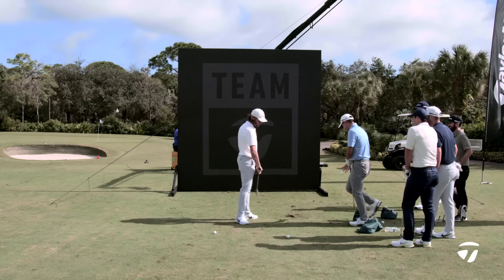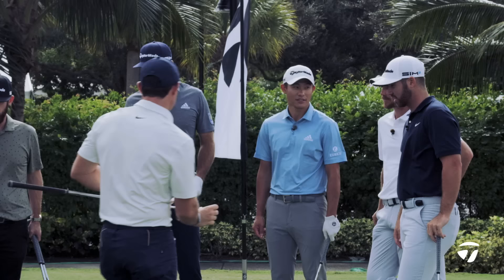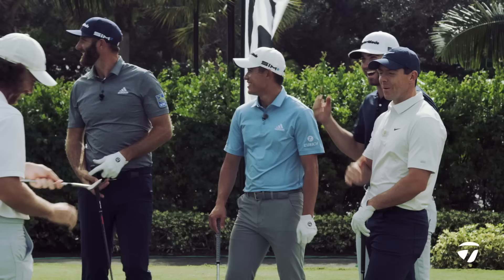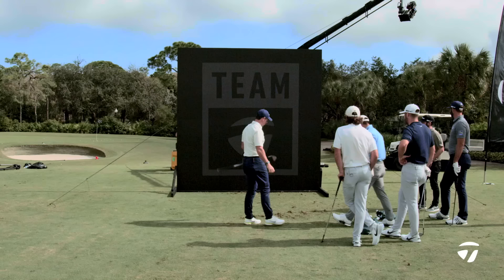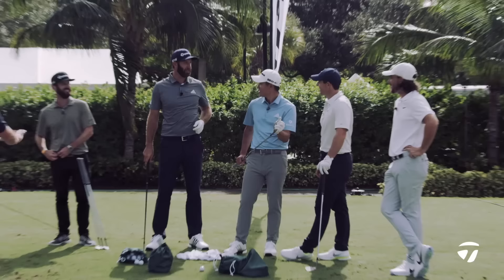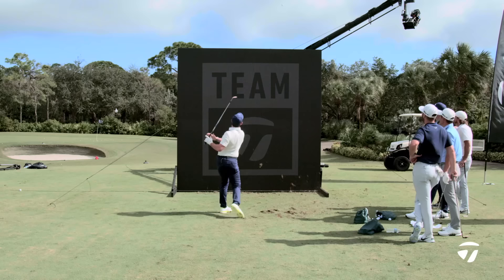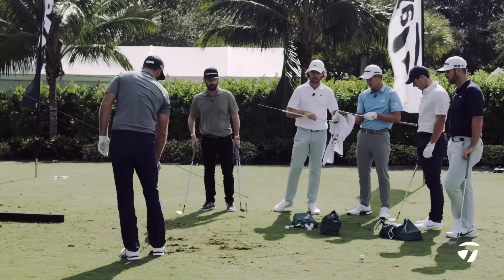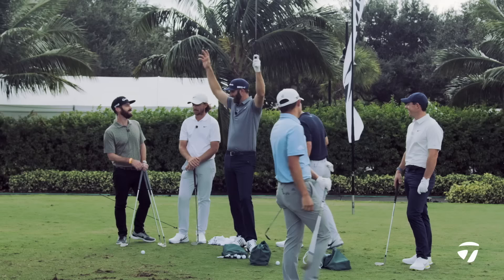Team TaylorMade FLOP WALL Challenge | TaylorMade Golf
Dustin Johnson, Rory McIlroy, Collin Morikawa, Matthew Wolff and Tommy Fleetwood show off their flop shot prowess in this Team TaylorMade challenge. Using the all-new MG Hi-Toe RAW wedge and TP5/TP5x golf balls, the squad has some fun seeing who could clear the wall from the closest distance.